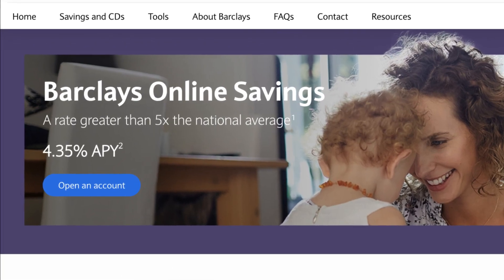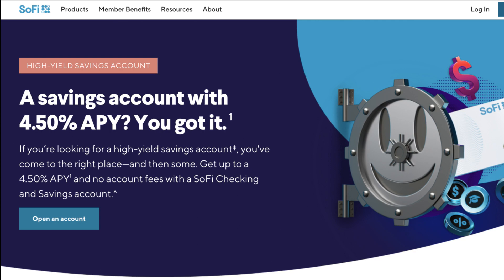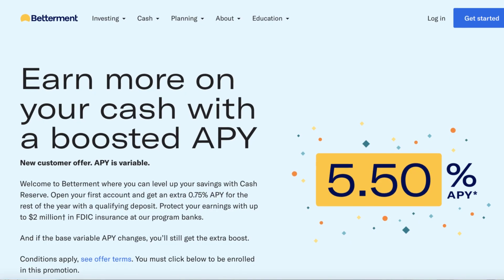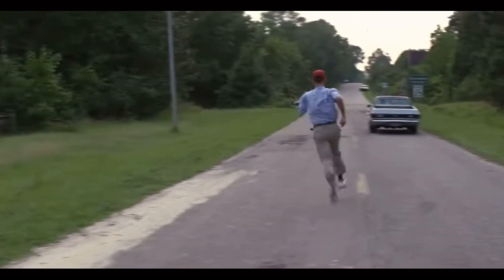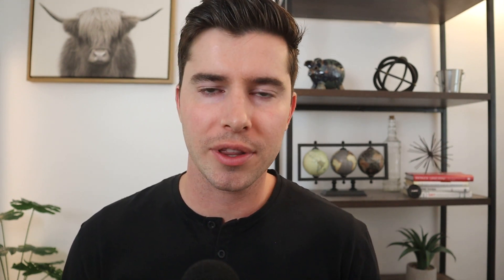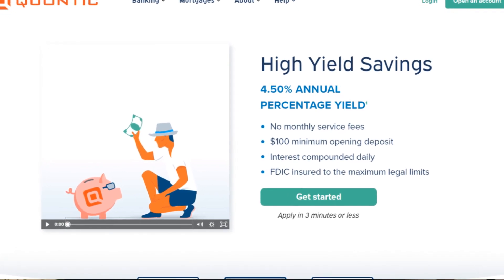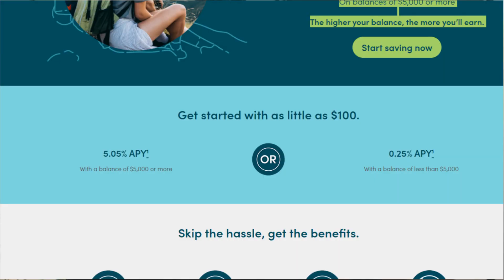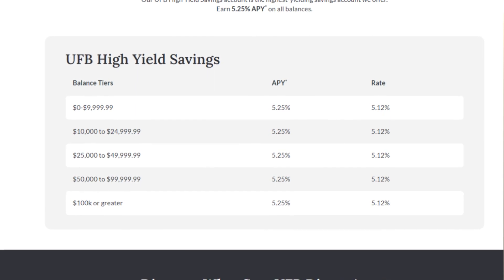The BEST High Yield Savings Accounts for 2024 (5.50% APY!)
Let's talk about the BEST high yield savings accounts to hold your cash in this year! Some of these savings accounts are paying as high as 5.50% APY, which is really impressive.